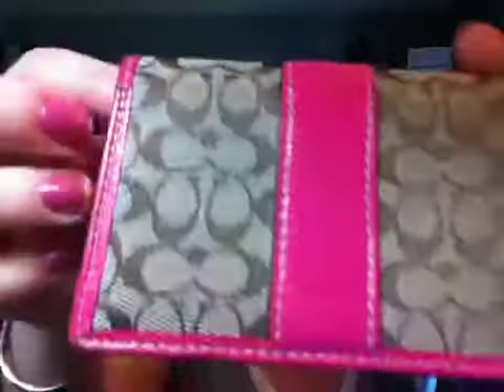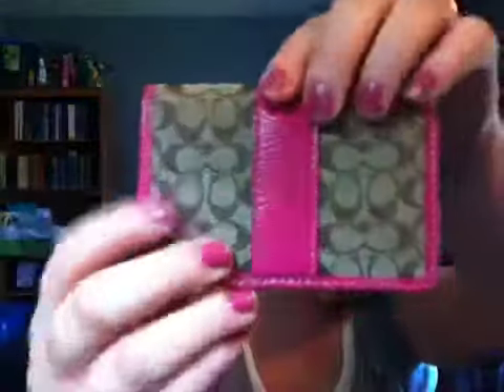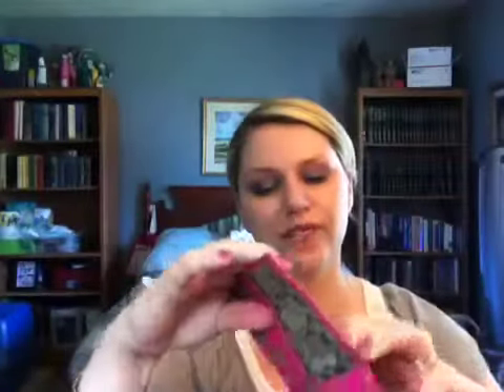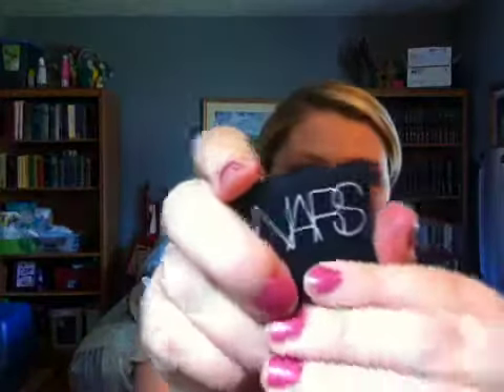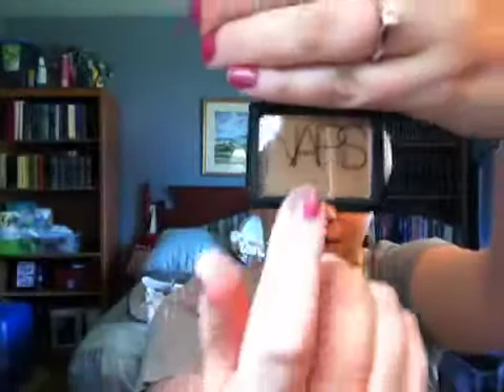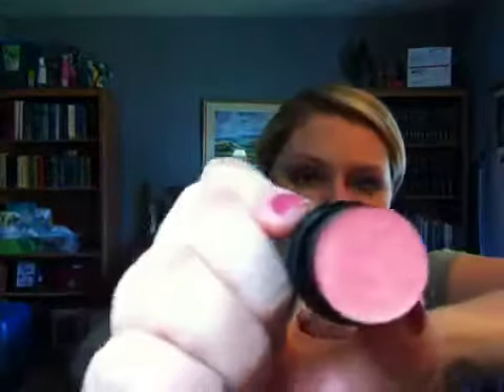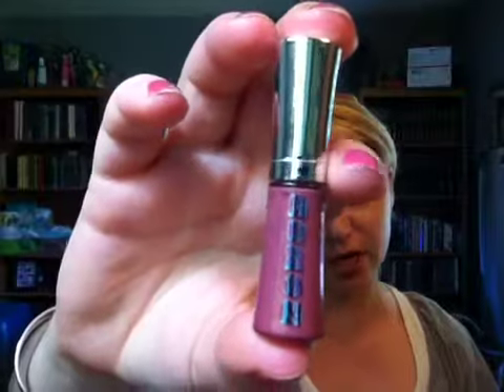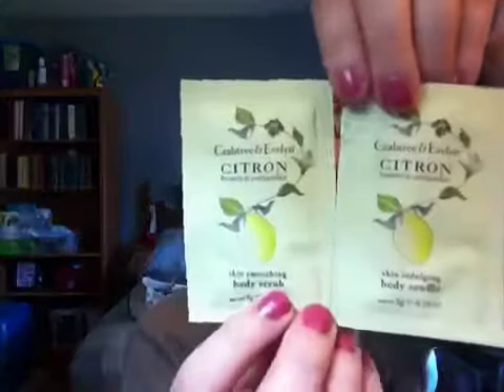Sephora and luckyvan23 haul